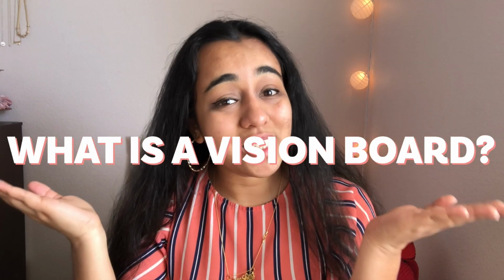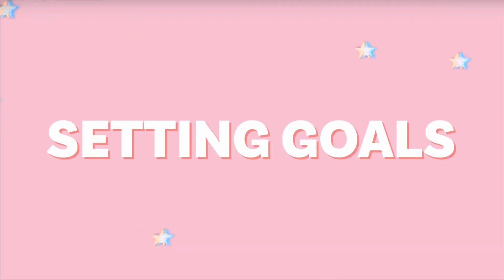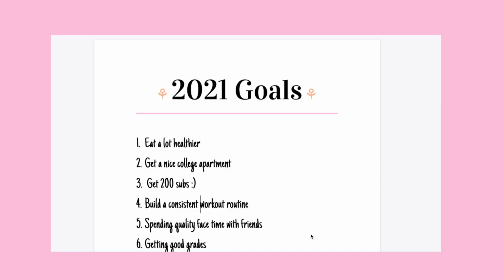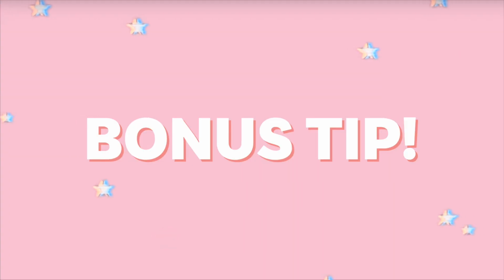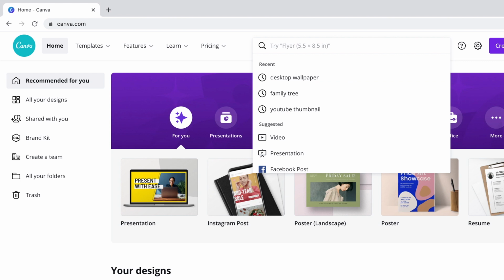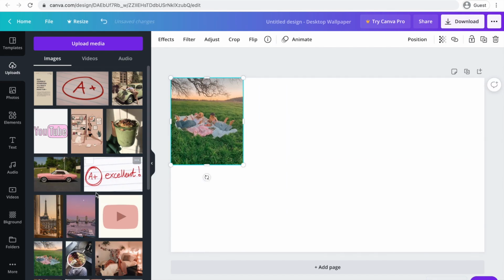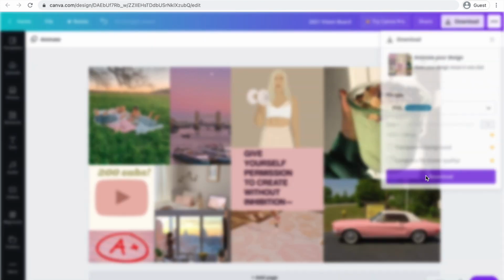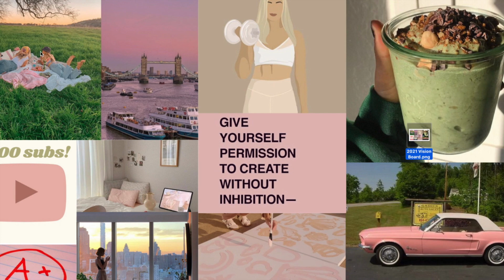HOW TO CREATE A VISION BOARD THAT REALLY WORKS | manifest your dreams in 2025!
DIGITAL VISION BOARD 2025 | HOW TO CREATE A VISION BOARD THAT ACTUALLY WORKS!
HOW TO CREATE A DIGITAL VISION BOARD 2025 | HOW TO CREATE A VISION BOARD THAT REALLY WORKS | DIGITAL VISION BOARD 2025

How do I create a digital vision board so that I can manifest my goals for 2025? In this video, I'll be showing you step by step how to create a digital vision board collage as your desktop background and how to make it work for YOU!

PS: I KNOW I didn't reveal the painting from the last video but I will SURELY reveal it in an upcoming video!

𝔽𝕚𝕝𝕞𝕚𝕟𝕘 𝔼𝕢𝕦𝕚𝕡𝕞𝕖𝕟𝕥:
- Camera: iPhone X
- Overhead Tripod

creattting a digital vision board 2025, destktop art, desktop art, vision board 2025, 2025 vision board, digital vision 2025, vision board art 2025, vision. creattingg a digital visoin board, vision board 2025